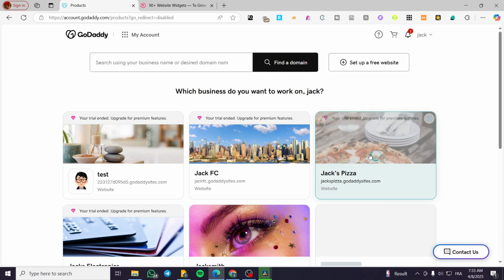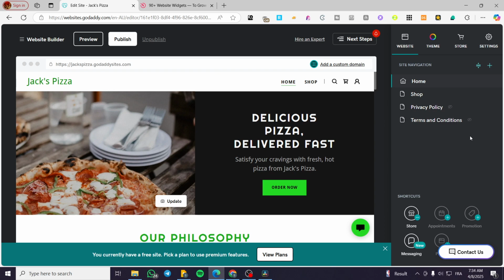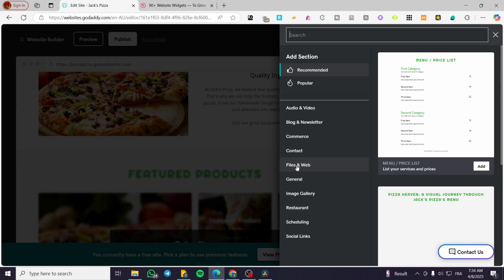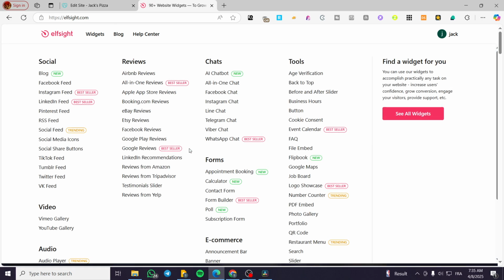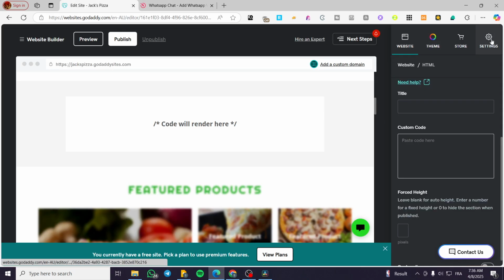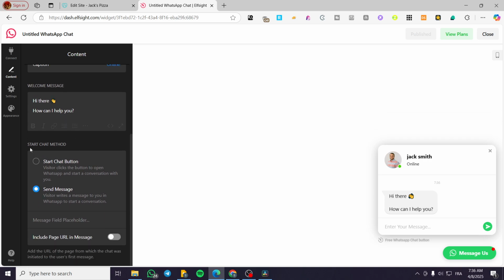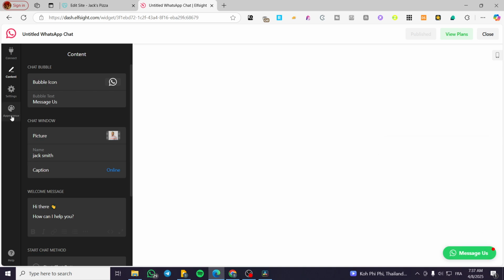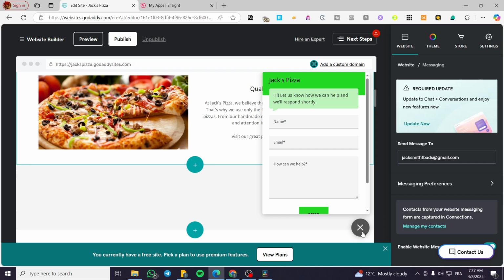How to Add Widget on Godaddy Website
If you are looking for a video about How to Add Widget on Godaddy Website, here it is!